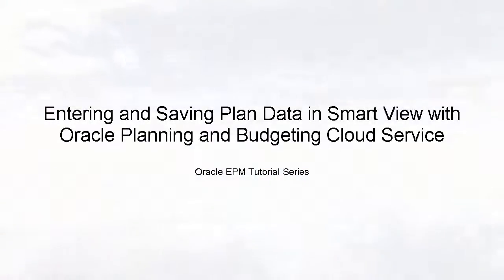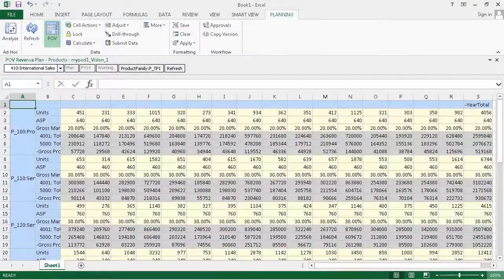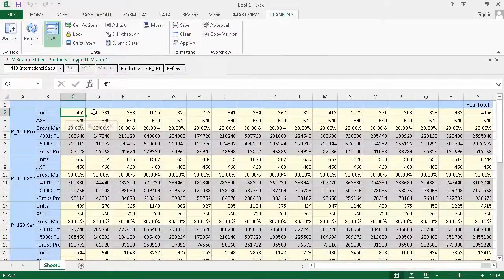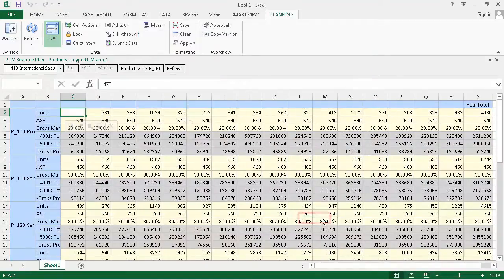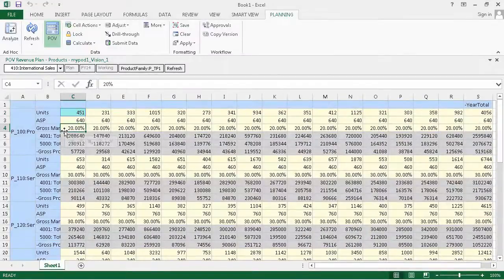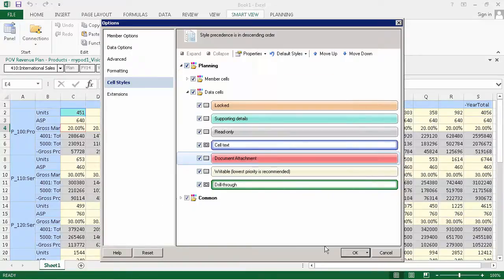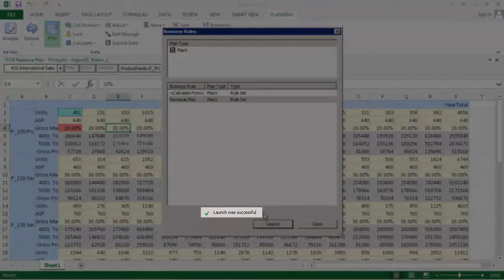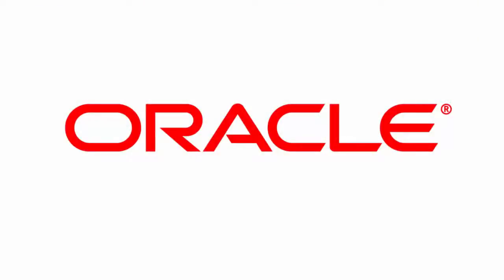Entering and Saving Plan Data in Smart View with Oracle Planning and Budgeting Cloud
This tutorial demonstrates how to enter and save application plan data in Oracle Planning and Budgeting Cloud using Smart View. You learn how to perform common data entry tasks in Smart View. You also learn how to discern visual cues that indicate cell conditions. You see how to add or modify form data, enter supporting details and comments, view the job console, and launch calculation rules.